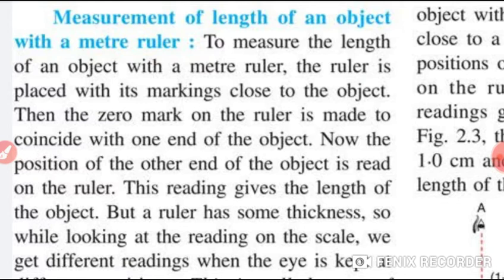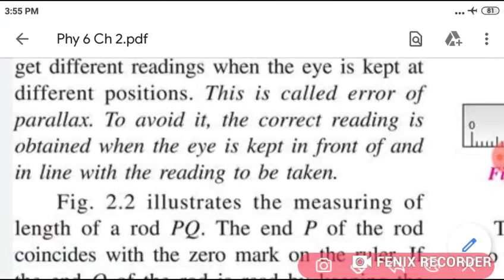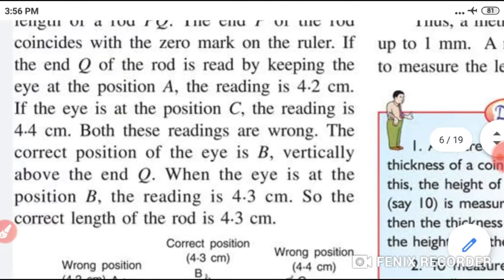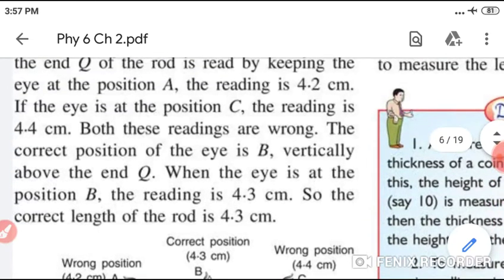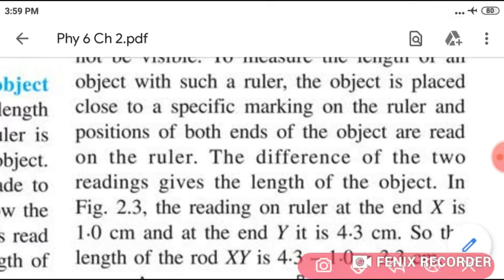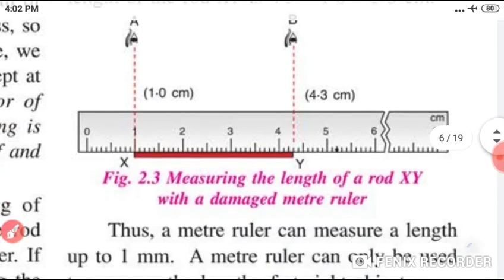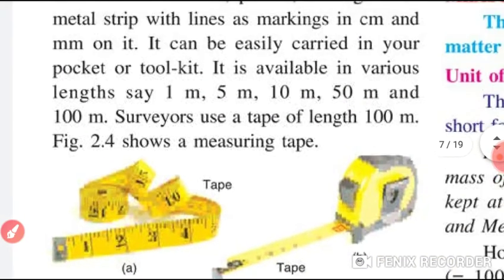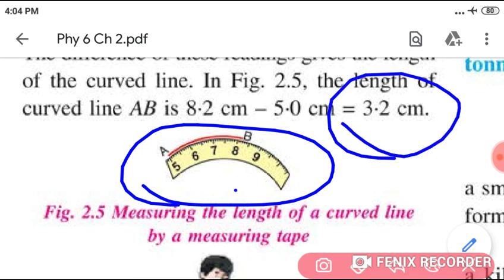Class 6D ,Physics , Chapter 2 , video 3